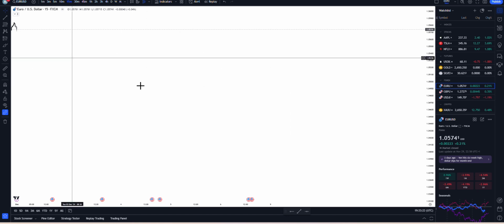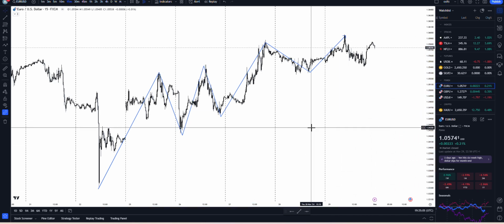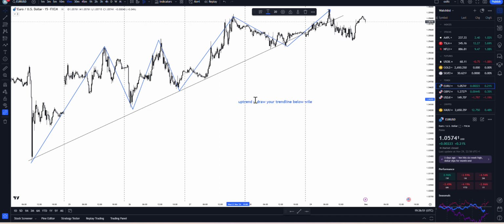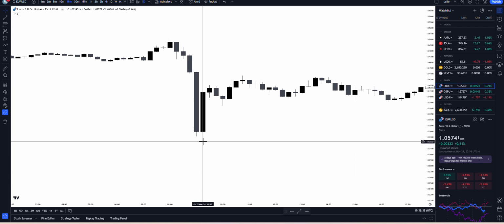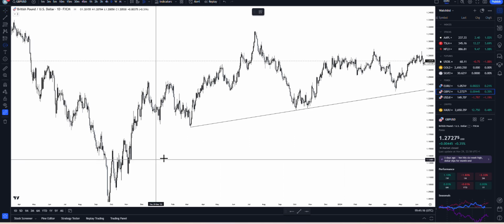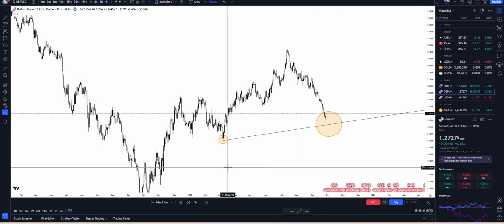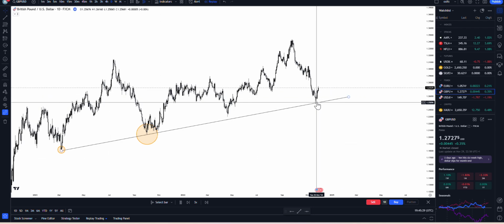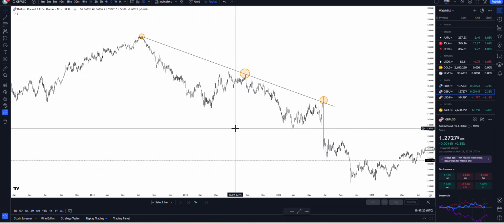trendline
This video is part our beginner course playlist that aims at giving you the basic knowledge of Forex trading.

join our free telegram group for more information and updates regarding Forex and crypto trading.